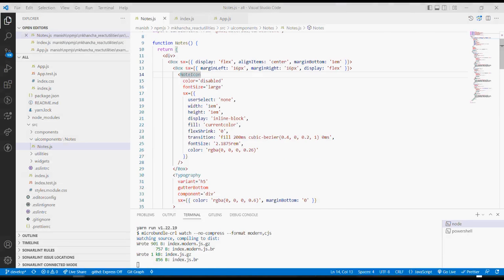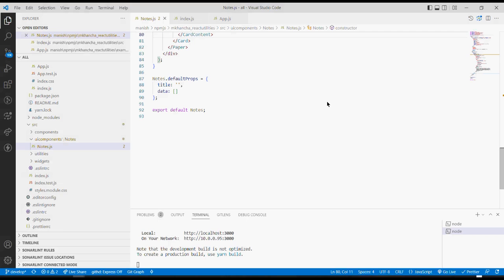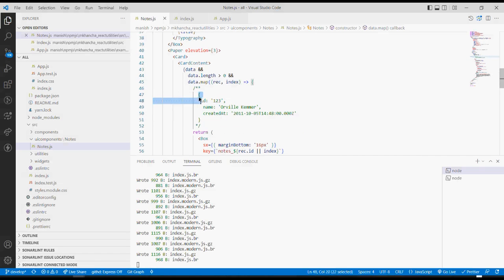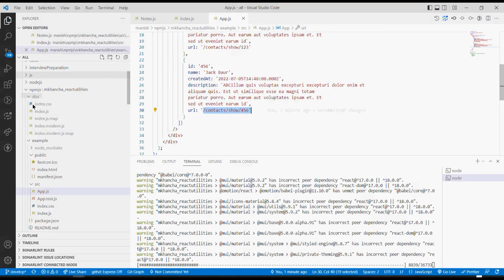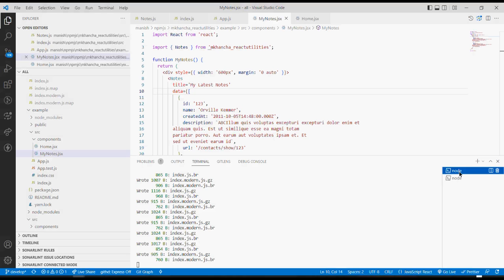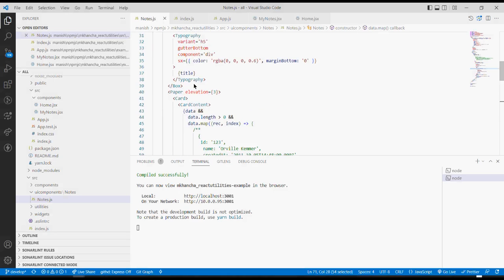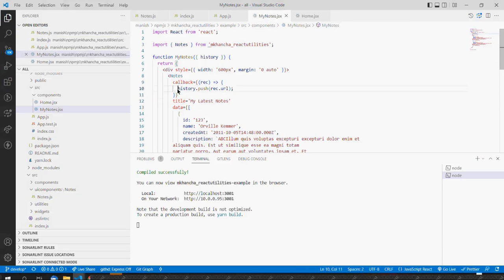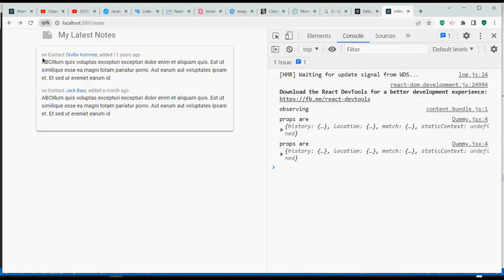Lesson 202 2022 07 31 npm package notes 3